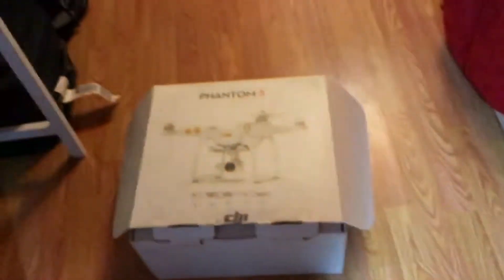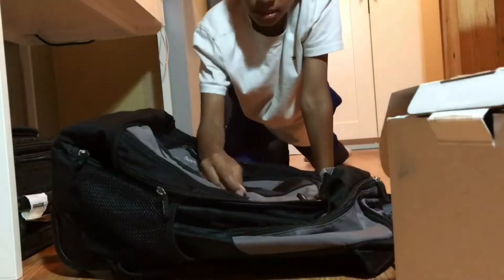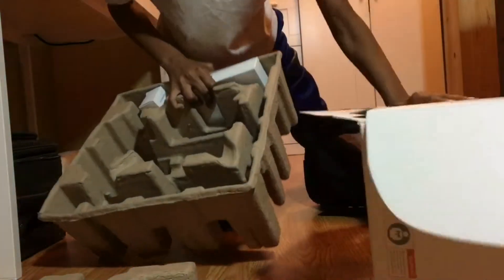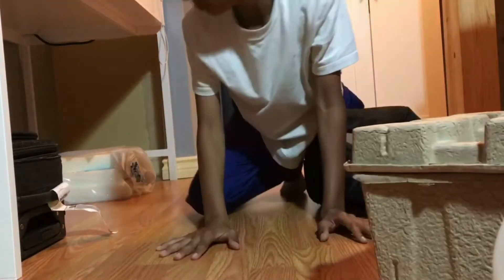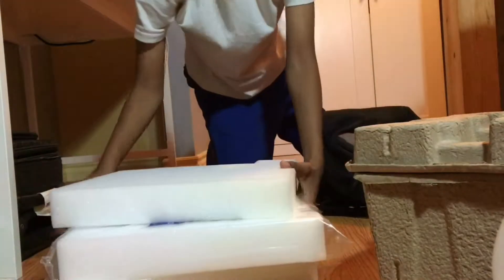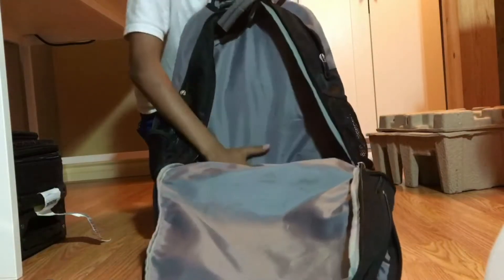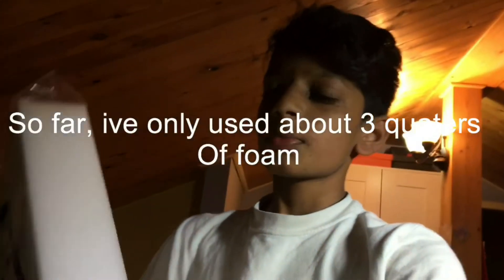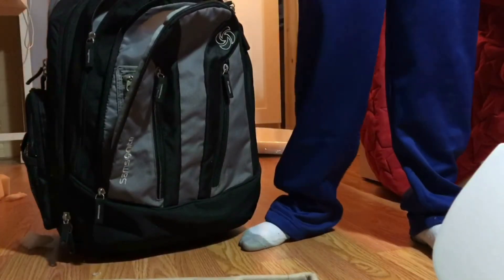Custom DJI Phantom 3 Case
materials i used
-samsonite bag
-memory foam
-phantom 3 box
-scissors.